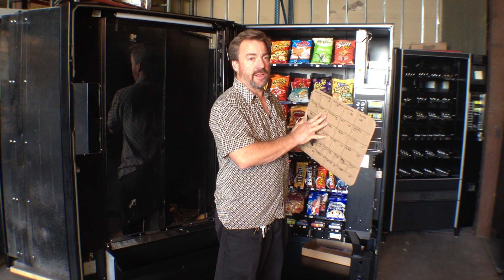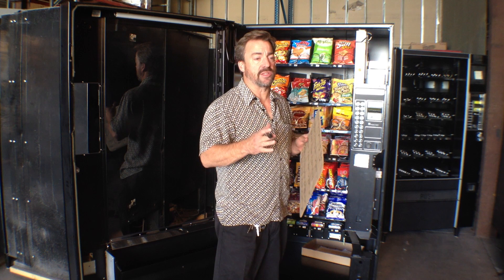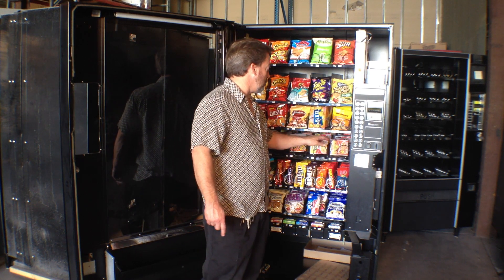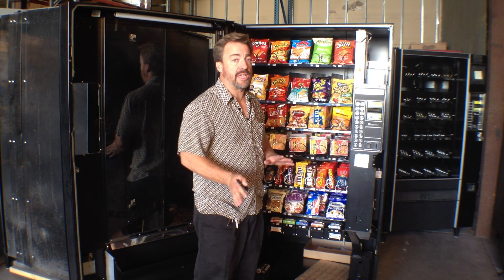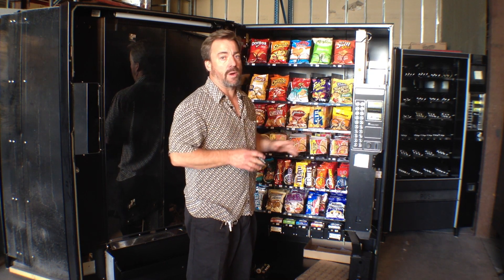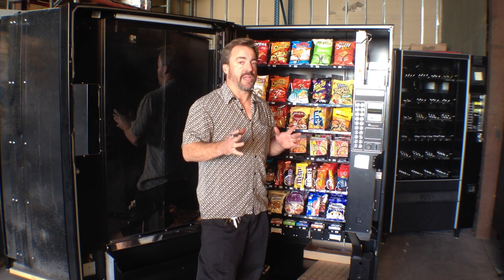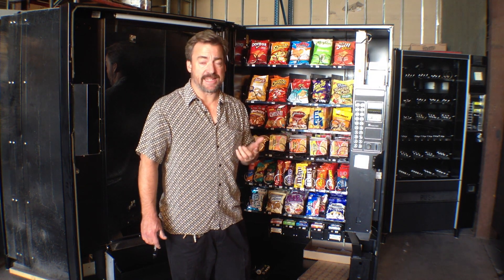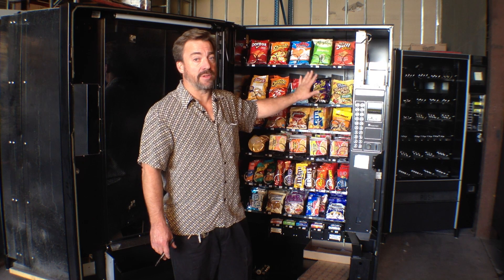How to Reduce the Amount of Expired Product in a Low Sales Snack Machine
You might have a few slow selling snack machines on your route and it's annoying to constantly switch out new product. Instead, check out these tips to reduce expired and short-dated product while still offering variety.